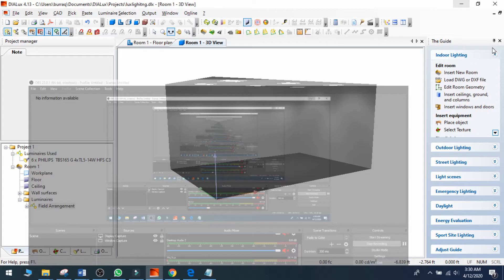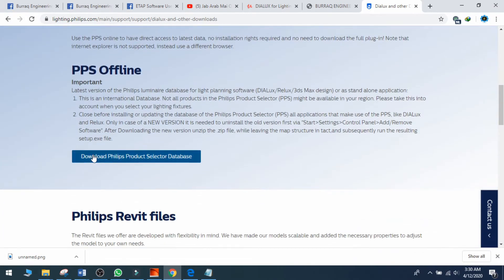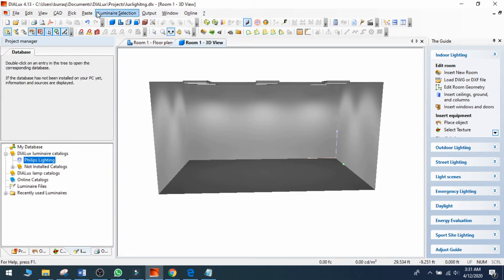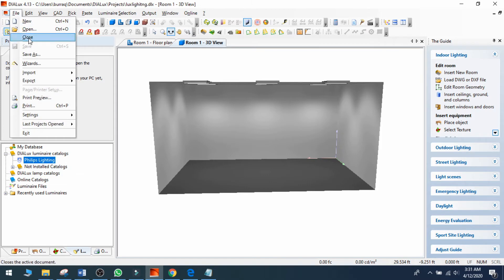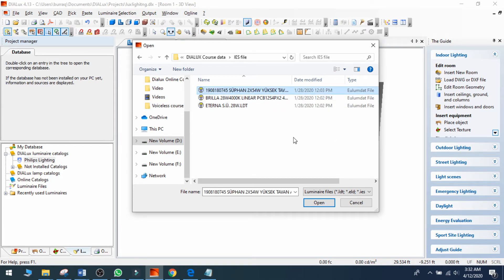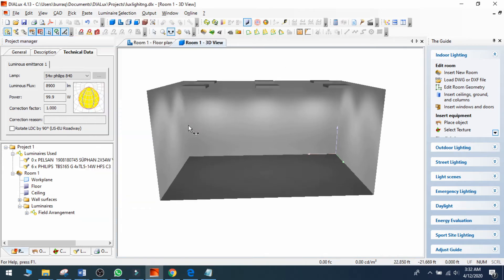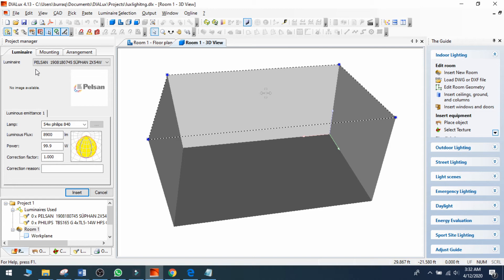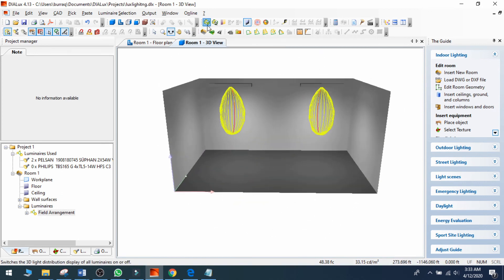Lecture 6 How to Install Plugin and How to Add IES File in DIALUX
Nut Bol
In this lecture we will learn how to add IES files and plugins in DIALUX .
 For this purpose open dialux and go to any type of light vedors given in dialux for example I  go to the Philips. Download it and install it . it will appear in top of the ribbon.
For adding IES files go to files and import ies files, for this you have already in your computer,. Click at it and add this.
Go to the field arrangement and and select the luminary that you have added. That is how we can add luminaries , add IES files and also plugins.

Burraq Engineering Solutions is a Training and Services Provider in the field of Electrical and automation. With years of hands on experience , we have removed the gap of theory and real world application. We have trained hundreds of engineers and technical persons with hands on experience. At burraq , we have latest equipment in terms of automation like siemens ,delta fatek and ,mitsubishi plcs wientek hmi and various type of analog and digital sensors for training the industrial automaton guys . We are providing

• Industrial Automation
• Instrumentation
• Scada
• Panel Fabrication
• Switchgear Design
• Autocad
• Primavera
• Etap And Many Other Like Courses

If you need any automation or electrical related software please our website.